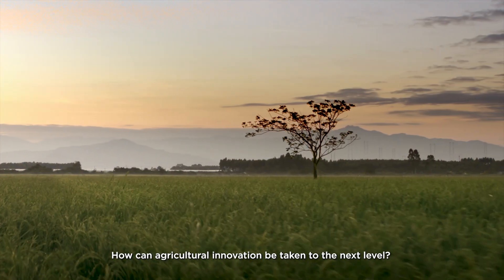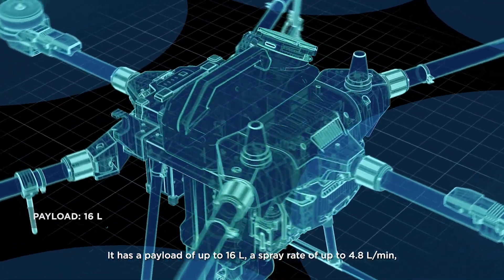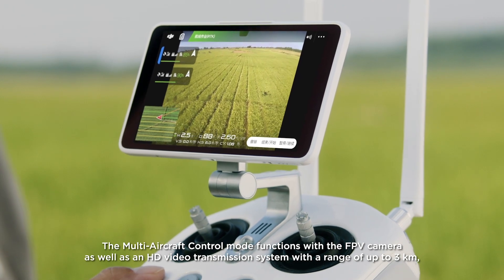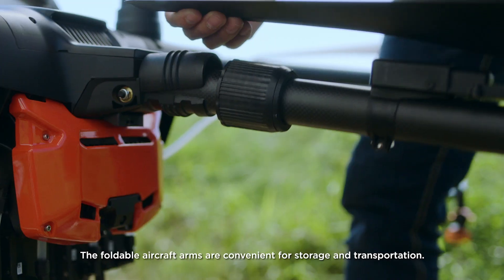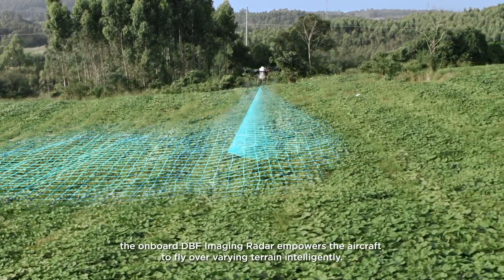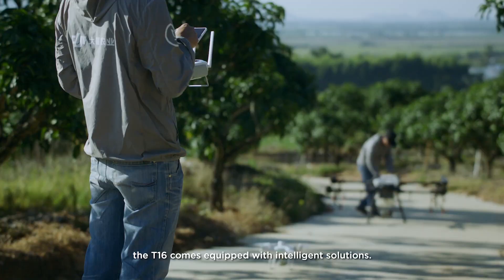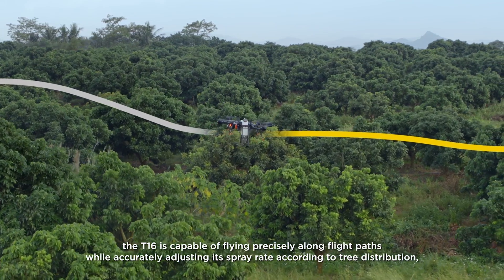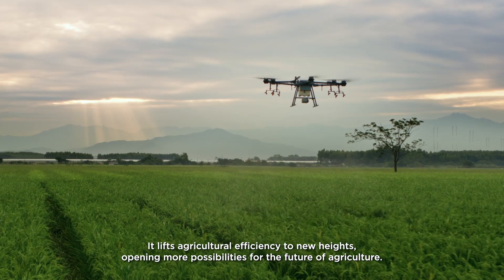PACSys DJI Agras T16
See DJI's latest game-changing crop spraying drone - the monster Agras T16!